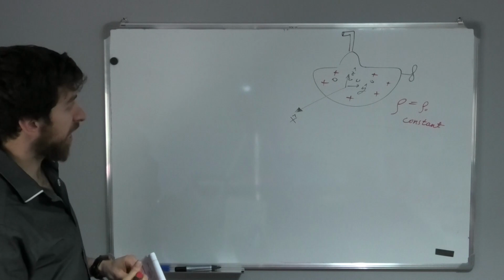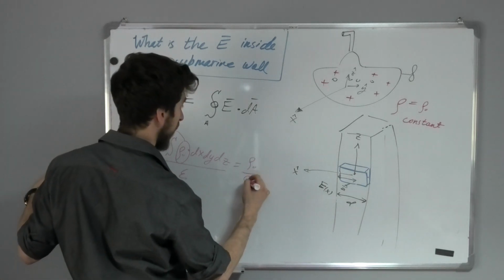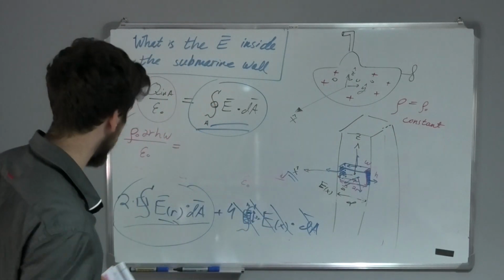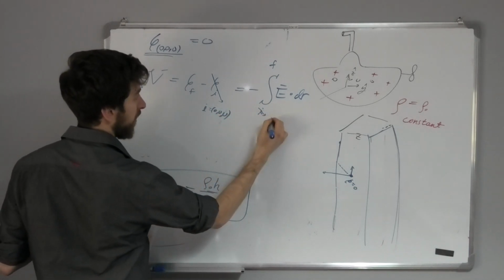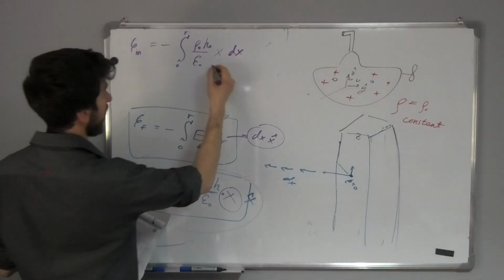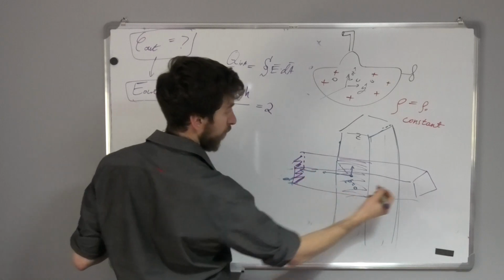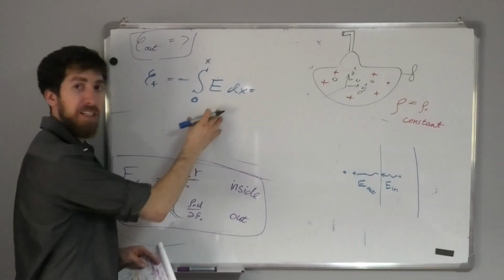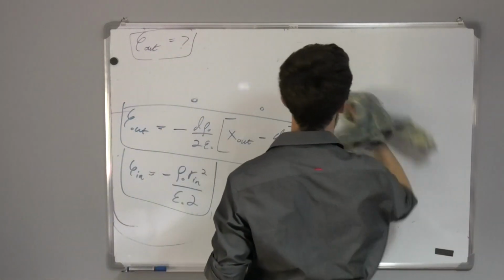Tutorial 4.2 - Ron Bessler - Electric Potential - Infinite plane